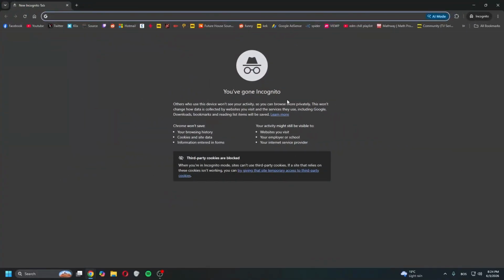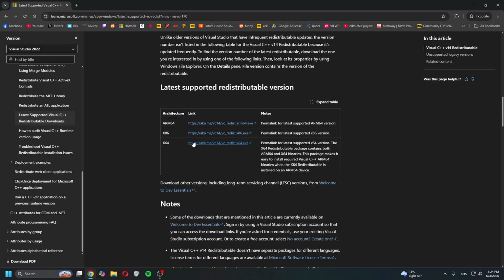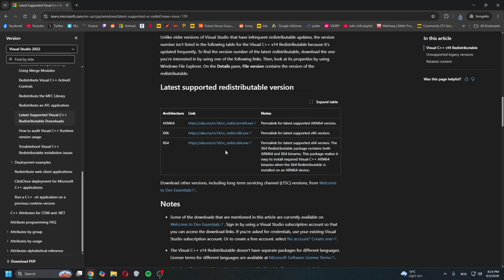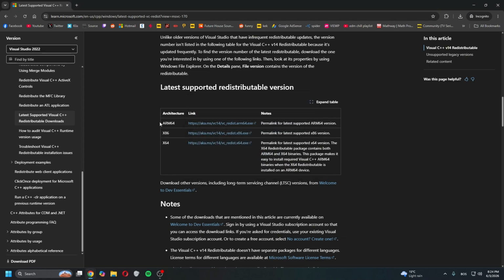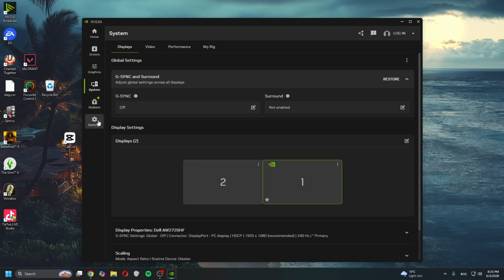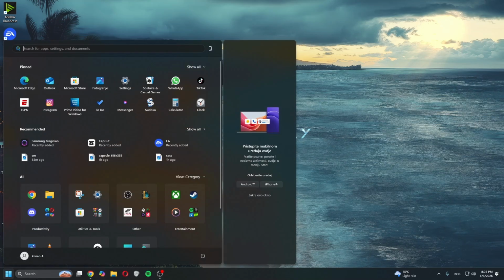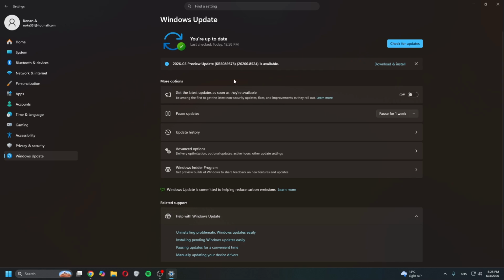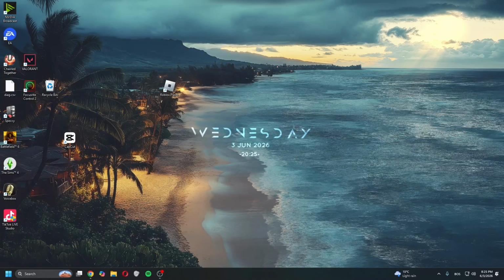How To Fix Battlefield 6 Microsoft Visual C++ Runtime Error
Are you getting the Microsoft Visual C++ Runtime Error while launching Battlefield 6 on PC? This issue can prevent the game from opening properly or cause crashes during startup.

This problem is commonly caused by:

 Missing or corrupted Visual C++ Redistributables
 Damaged system files
 Corrupted game installation
 Missing DLL dependencies
 Outdated Windows version

In this video, I’ll show you step-by-step solutions to fix the Microsoft Visual C++ Runtime Error in Battlefield 6 on Windows 10 and Windows 11.